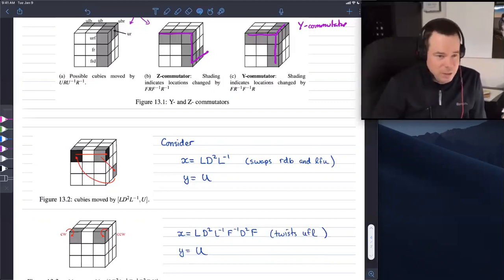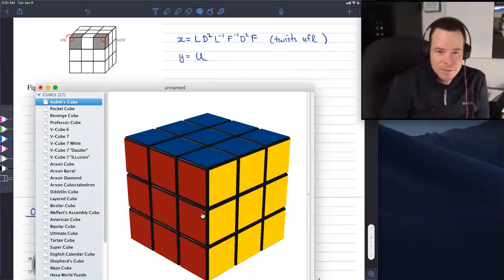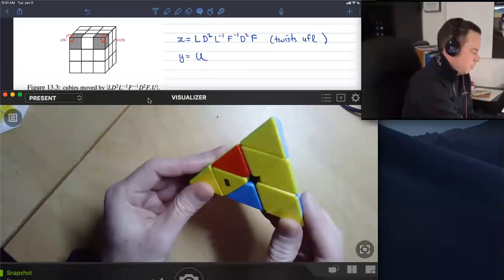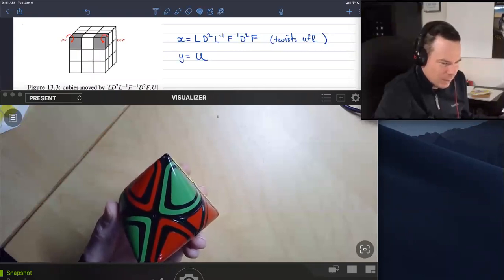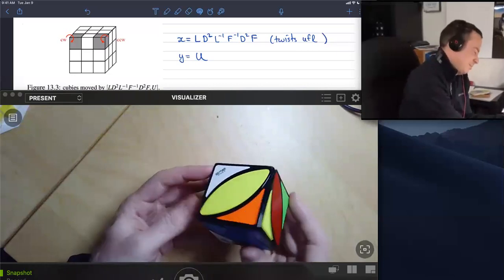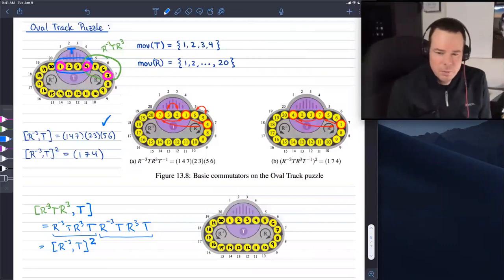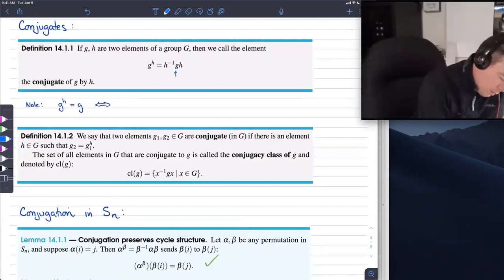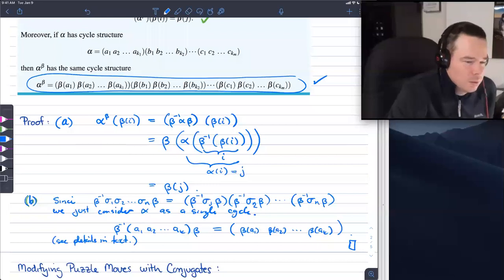Math 304 Lecture 21